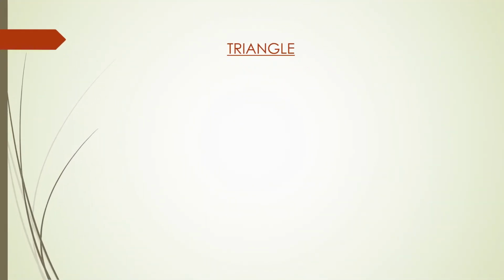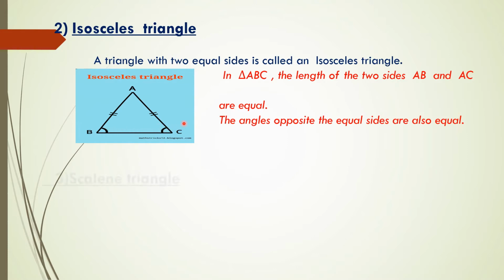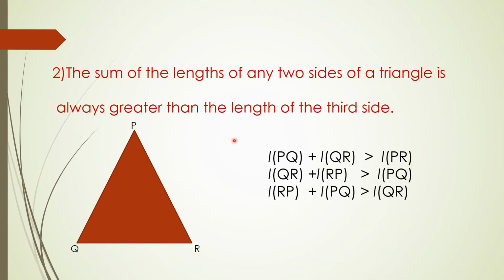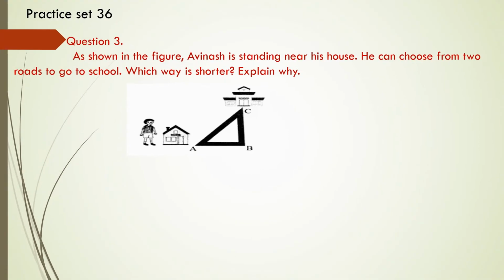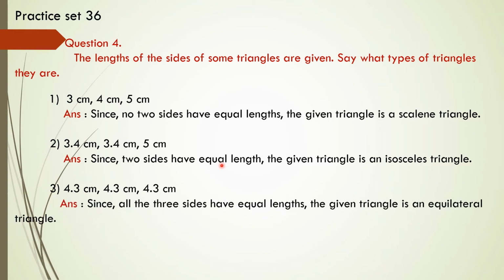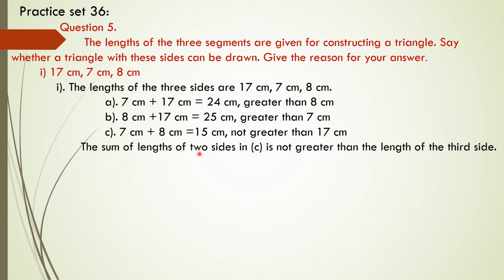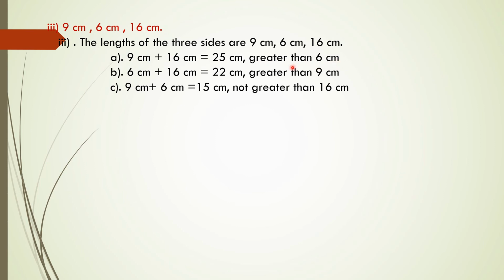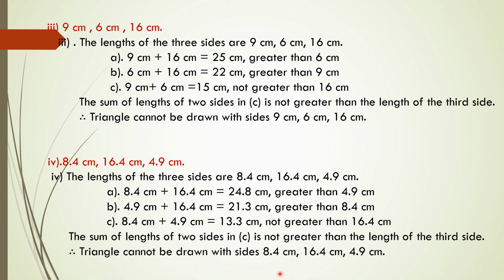Standard: VI, Subject: Maths, Topic: Triangle And Their Properties.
This Video is Presented by Sheena Ajith, explaining chapter-15 "Triangle And Their Properties" for standard VI.